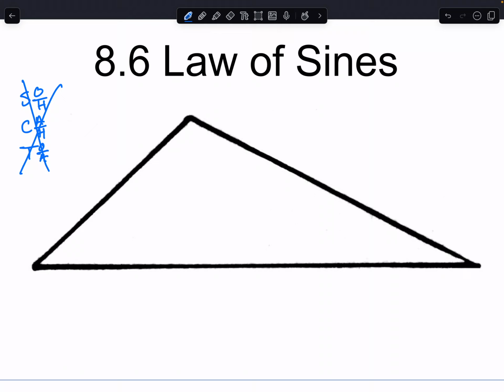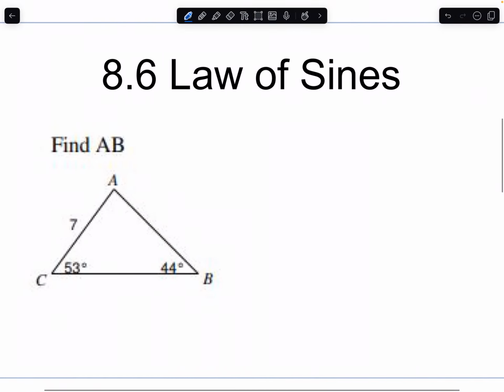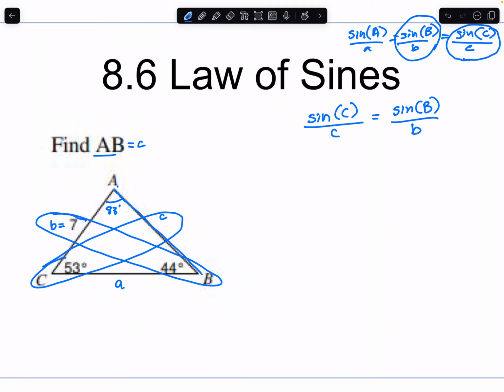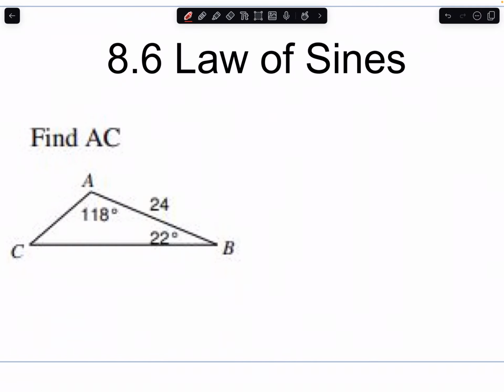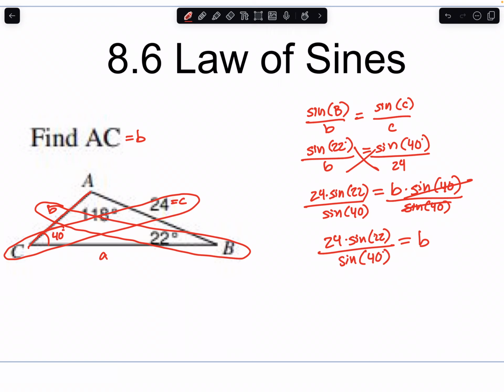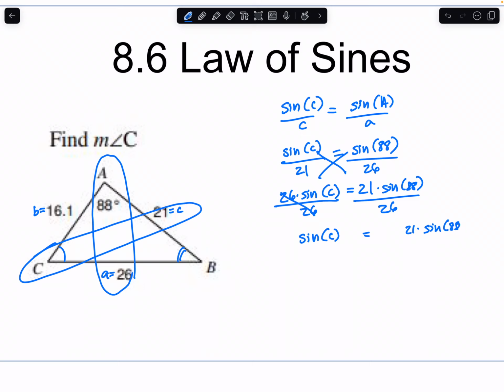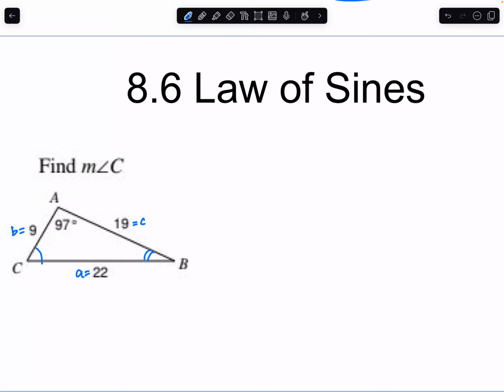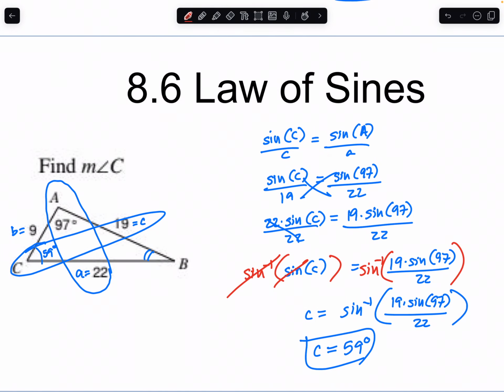8.6 Law of Sines